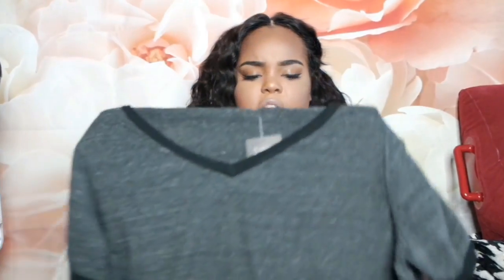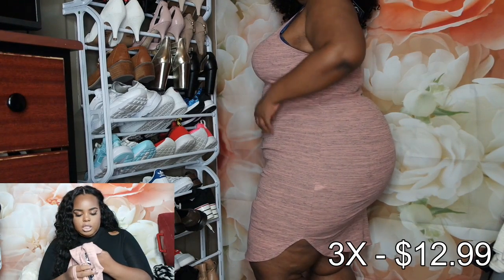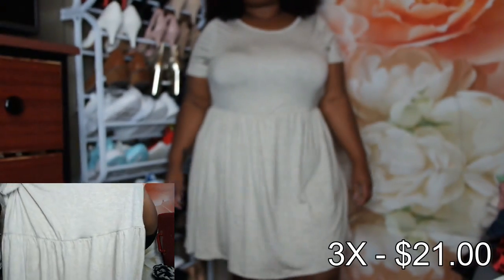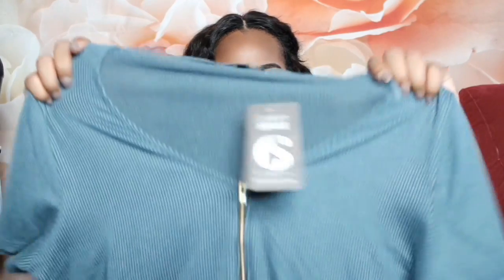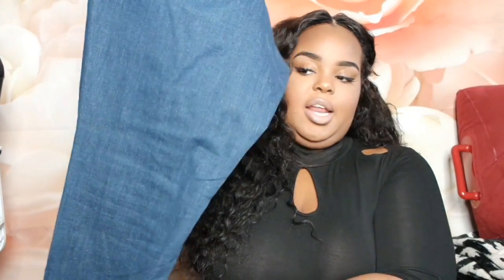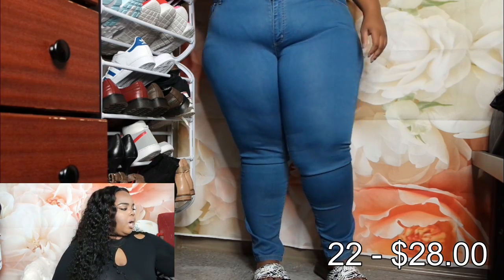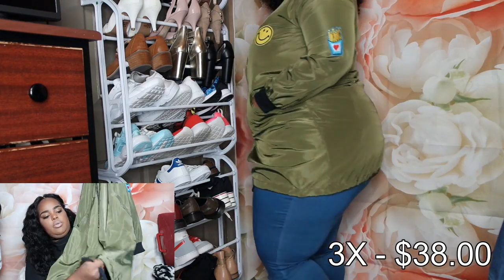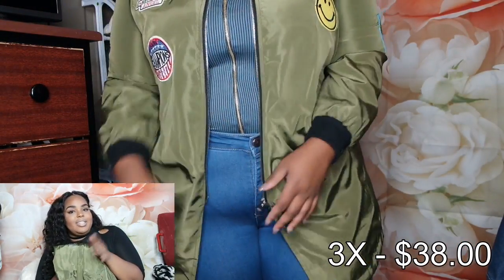Curvy Sense | Plus Size Try-On/Review | Fall 2016 Trends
Lighting Used: Neewer Ring Light
Camera Used: Olympus TG-850
Video Editor: Filmora
Flower Backdrop: eBay